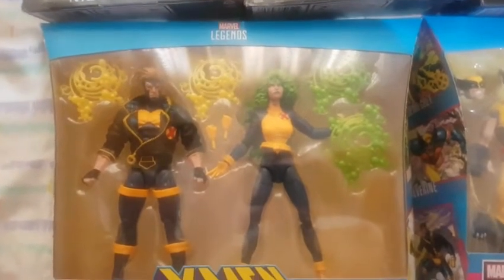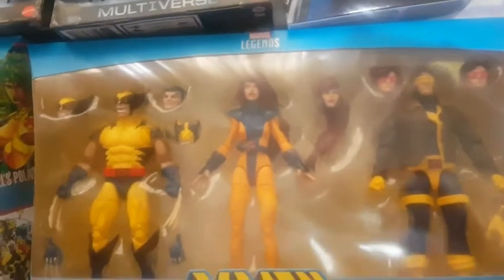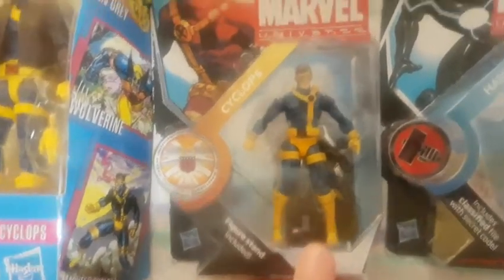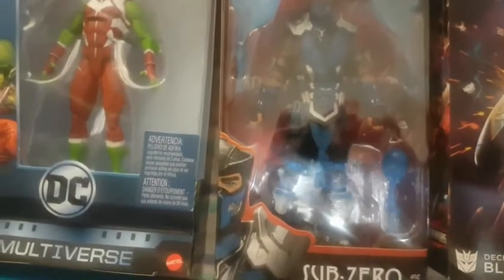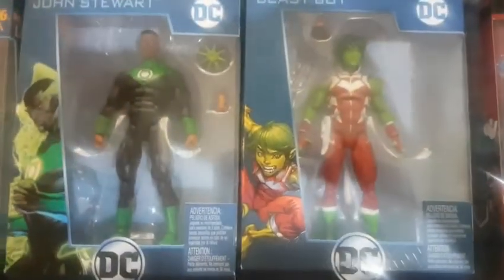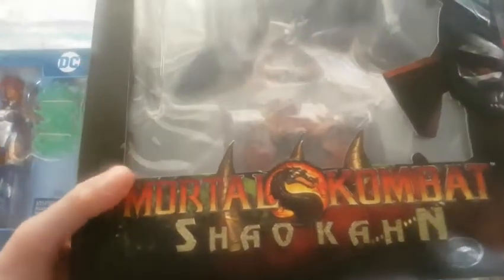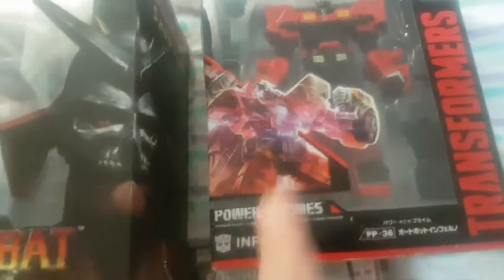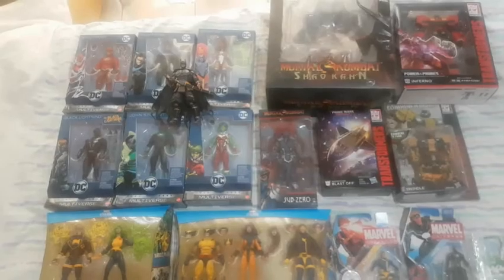Update toys Marvel legends & Universe 3.75, Dc Multiverse, Transformers & GI Joe avalanche